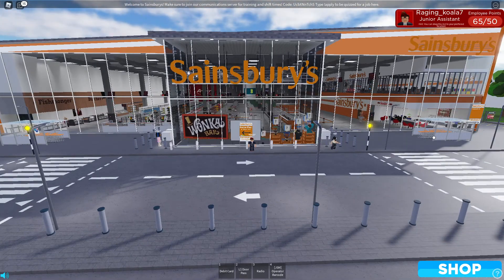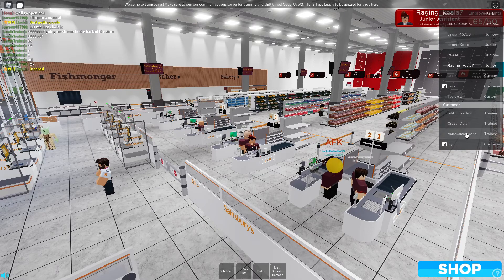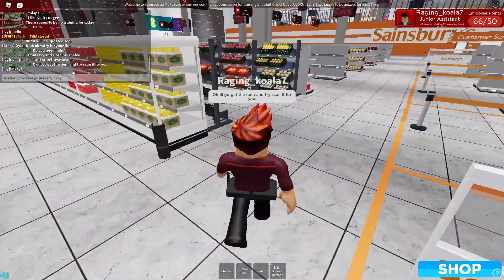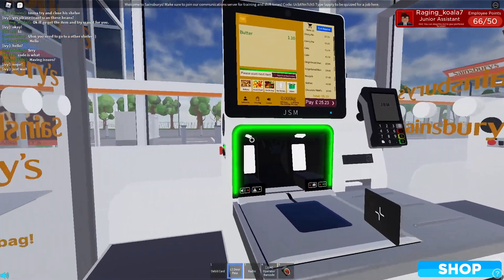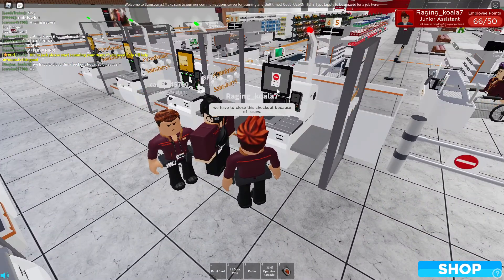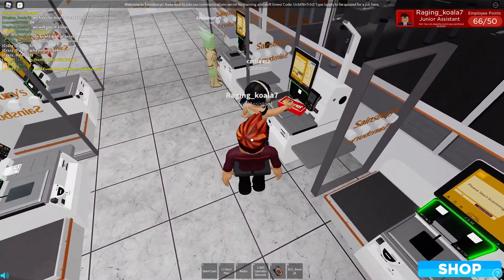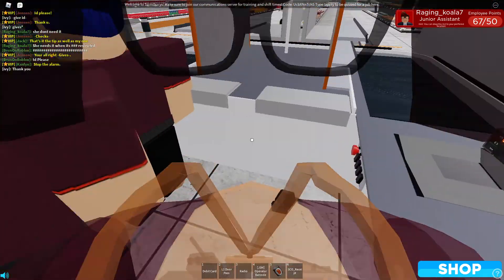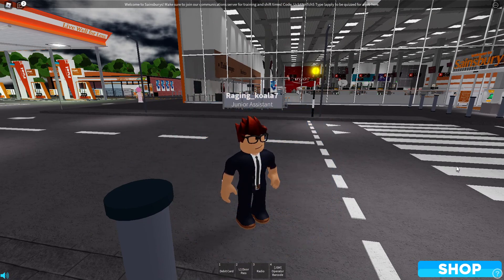working at Sainsburys v3!!